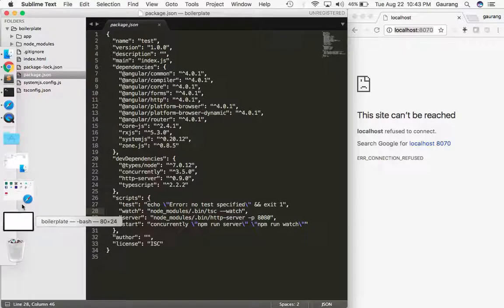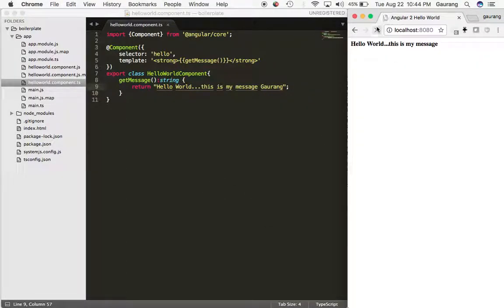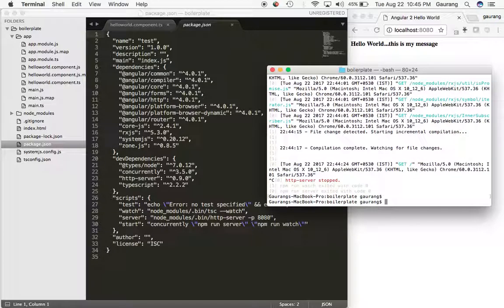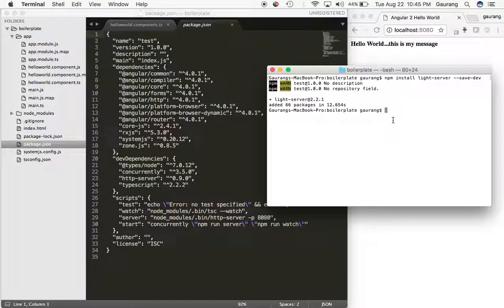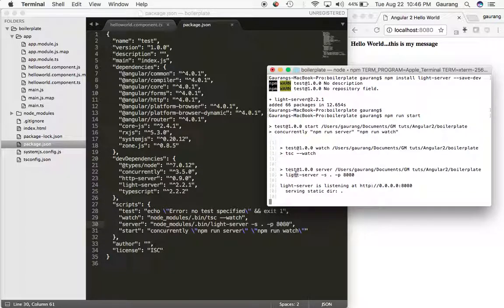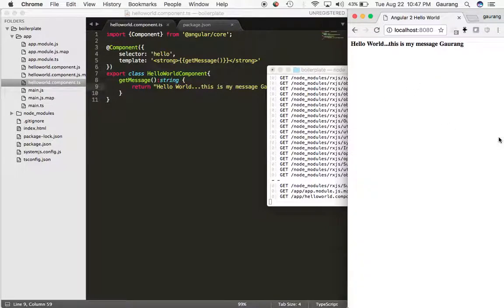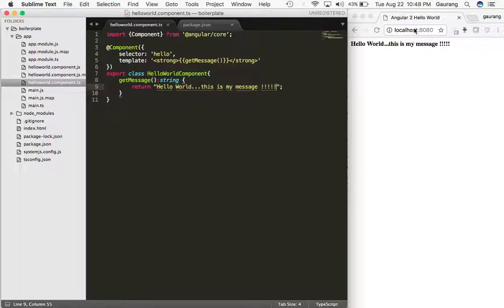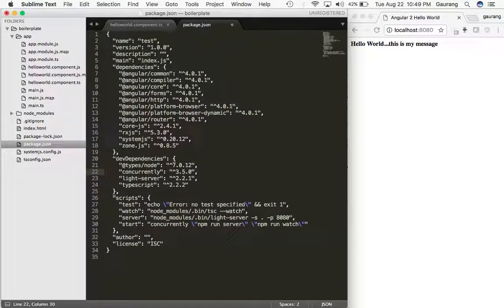Angular2 Lec 1 Setup continuation